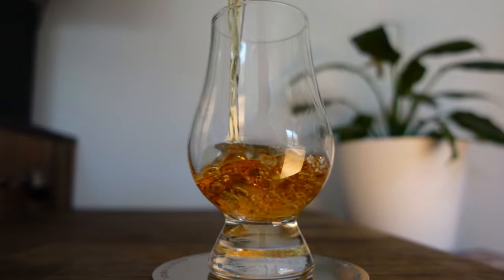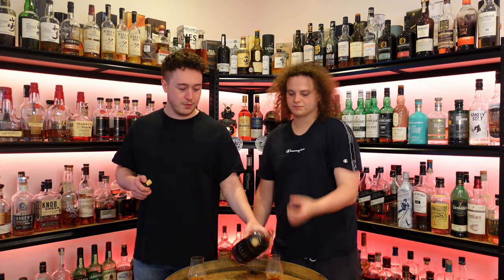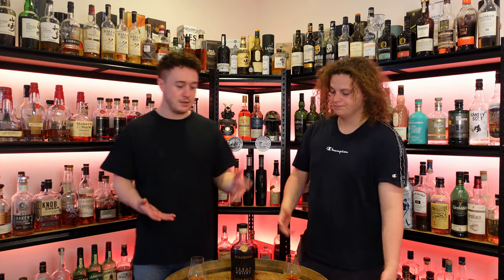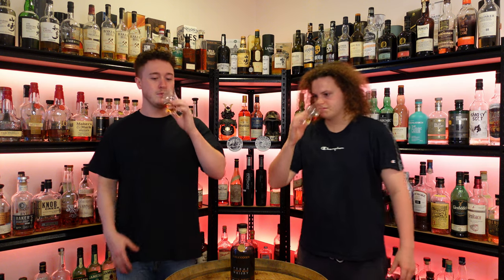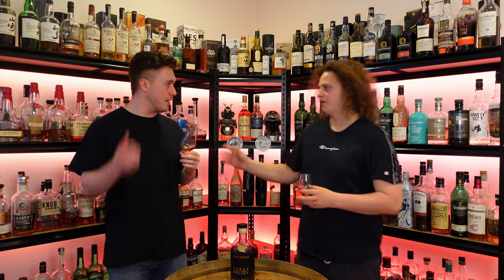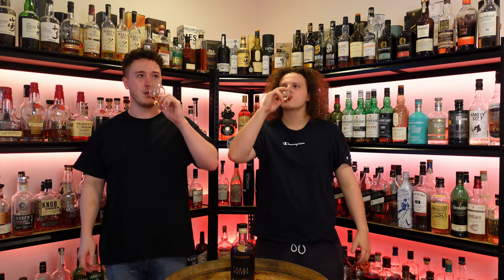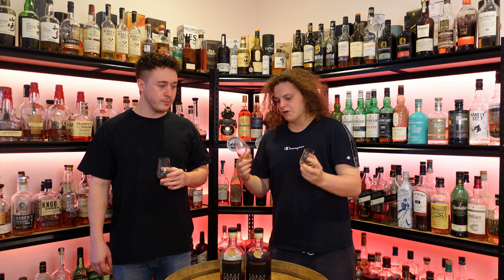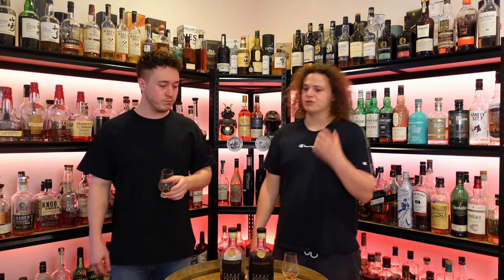Balcones Single Barrel European Oak Cask Texas Single Malt Whisky Review: Everything Whiskey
Balcones single barrel selections showcase their flagship whisky, the Single Malt. Balcones Single Barrel European Oak Cask spent roughly three years in European oak before bottling. We recommend drinking this whisky neat or on the rocks!